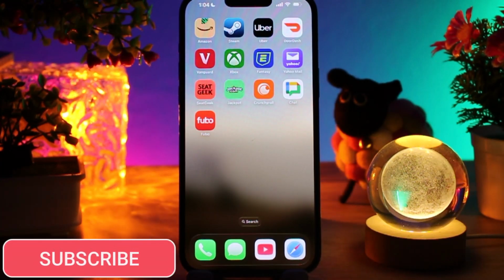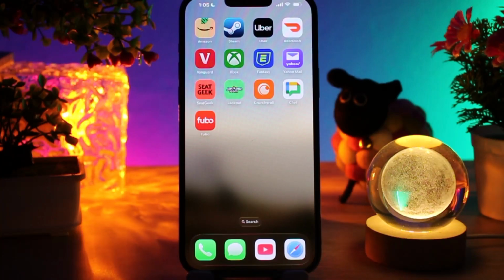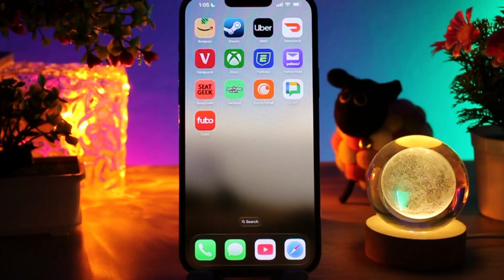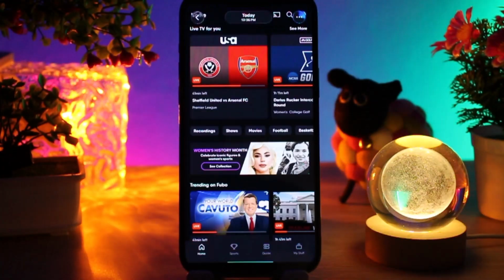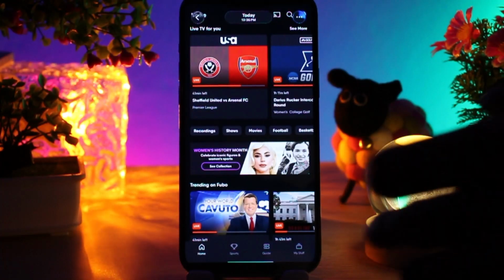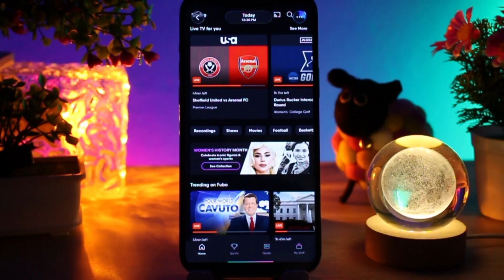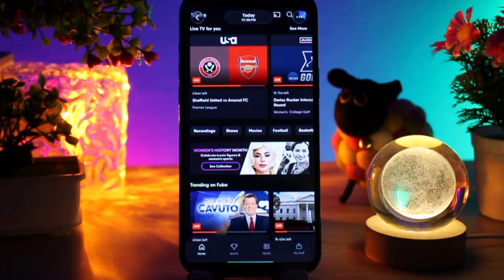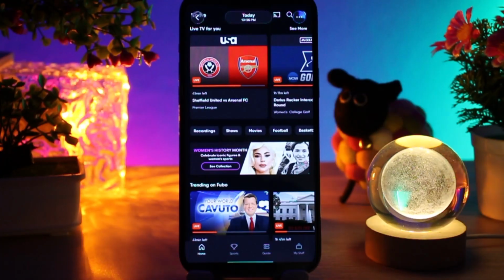FuboTV Picture-in-Picture & Split Screen Guide - Here's How You Can DO It - 2026